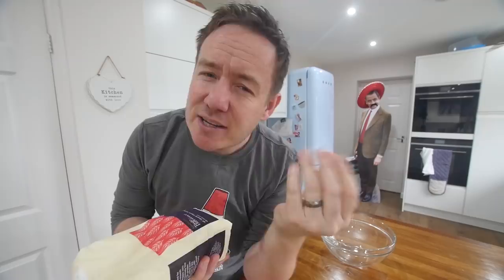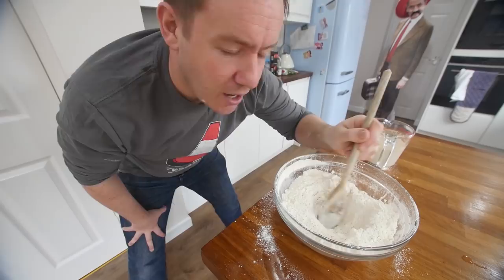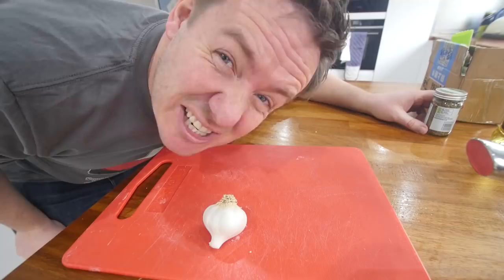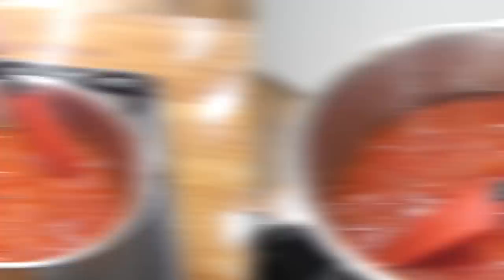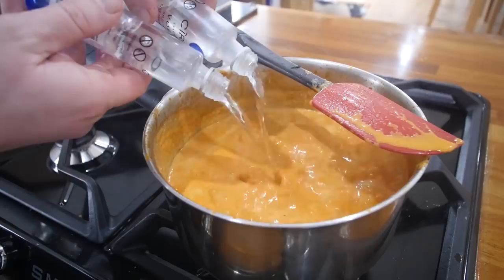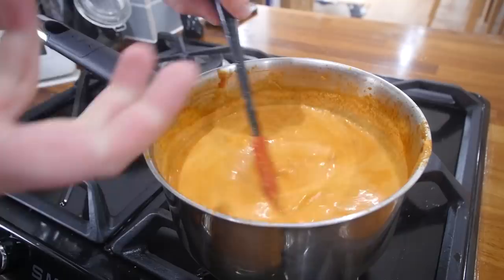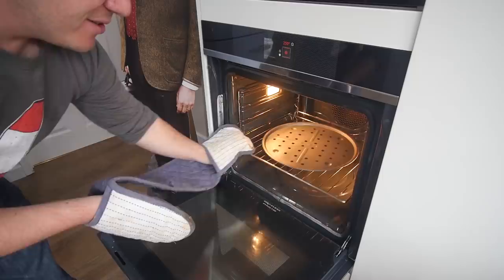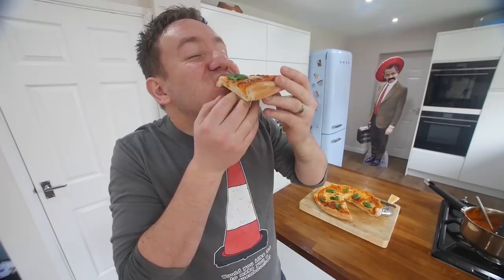Vodka Pizza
A homemade pizza recipe using a super delicious vodka tomato sauce! There's also a pretty cool food hack in here for making your pizza nice and crisp! Enjoy :-)